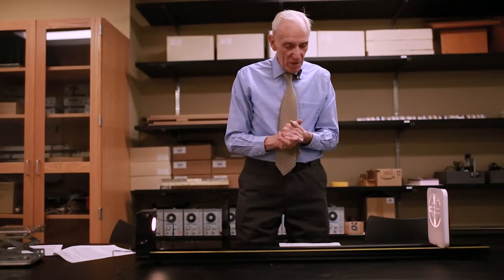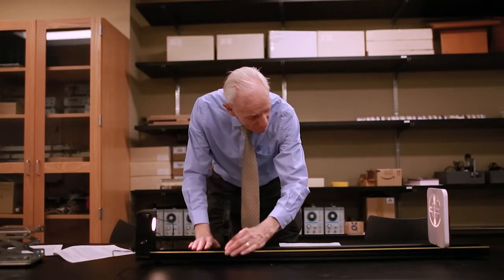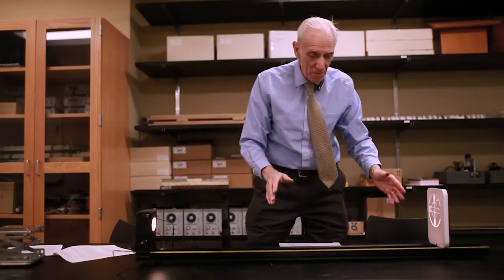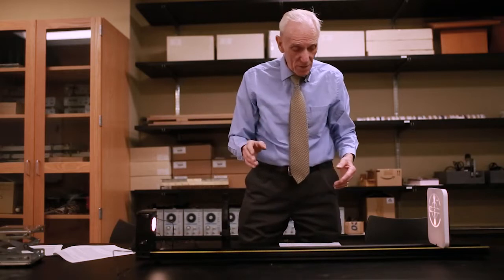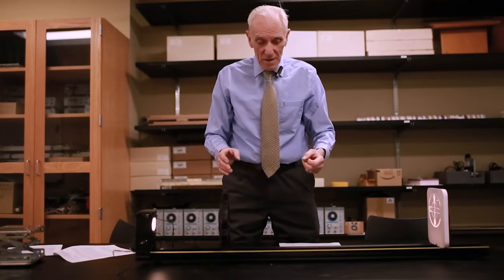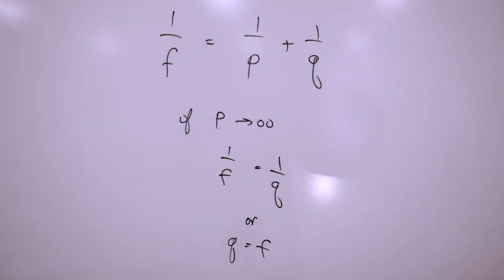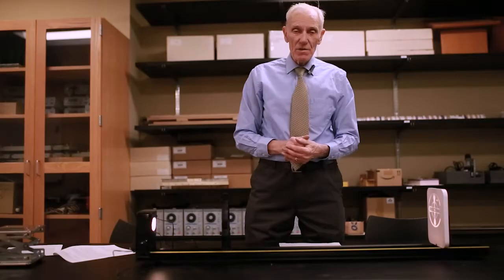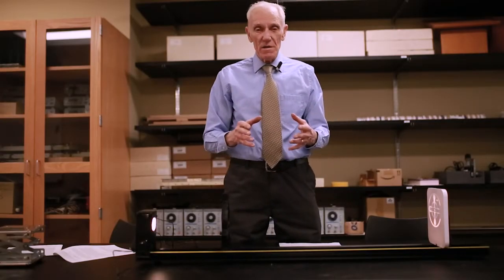Physics Lab: Lenses and Lens Systems (Procedure)